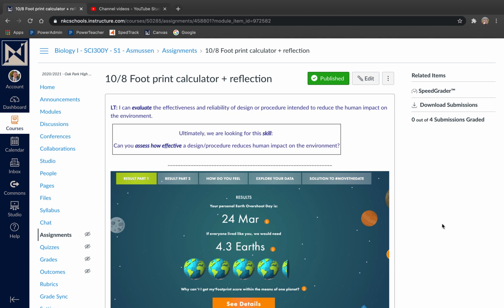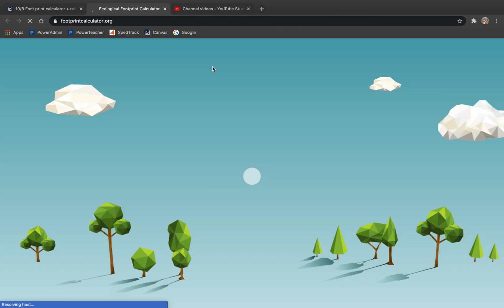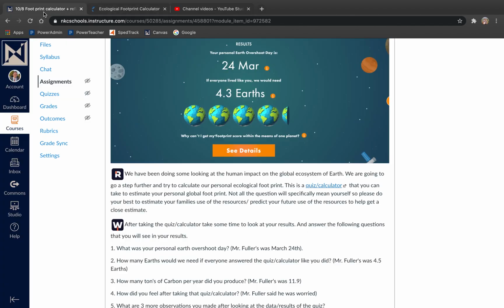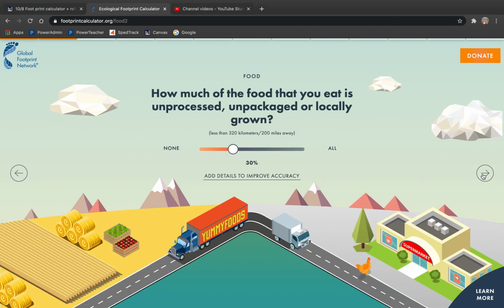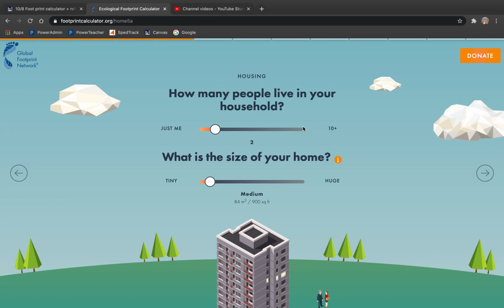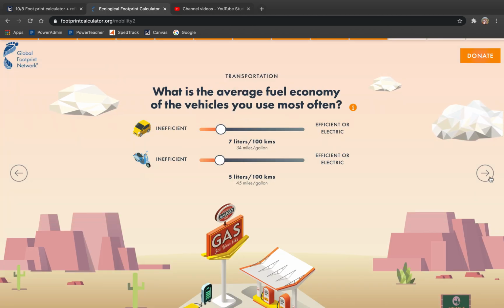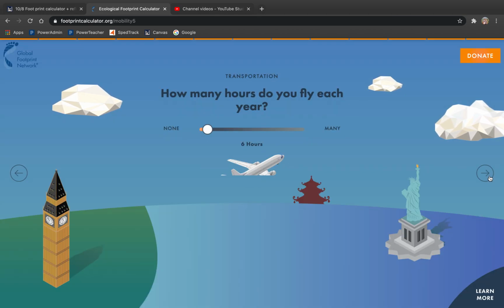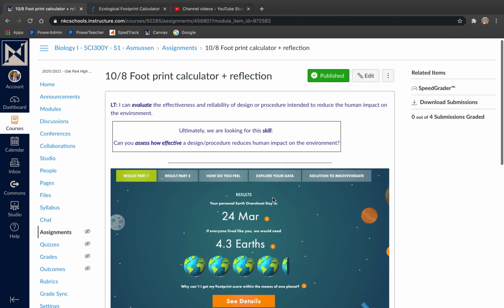10/8 Foot Print // Bio Readings